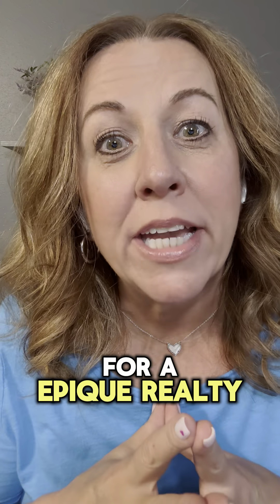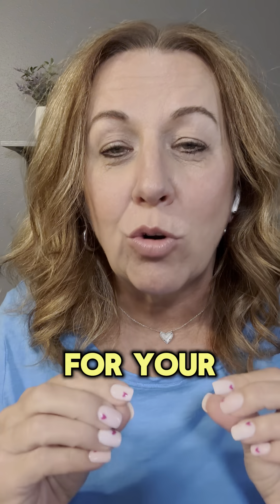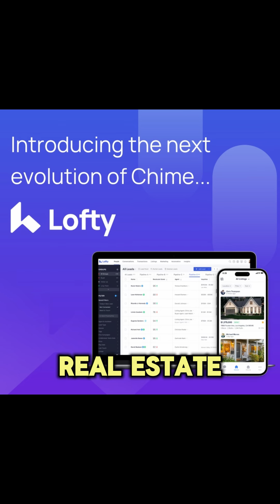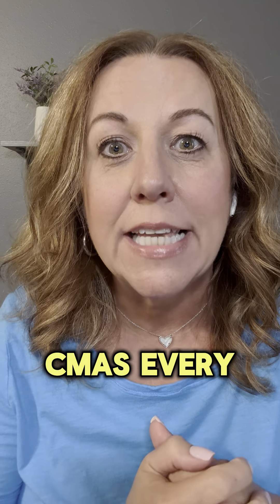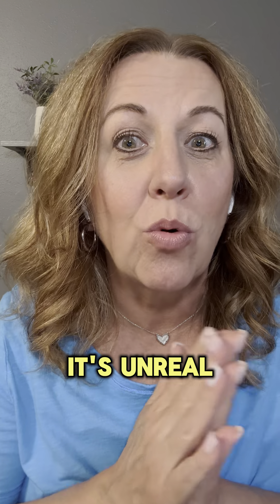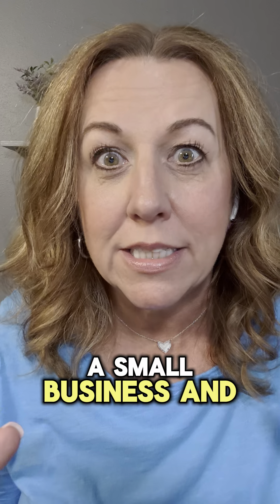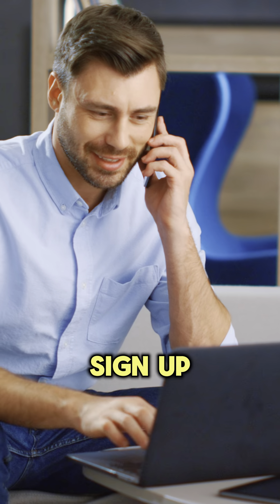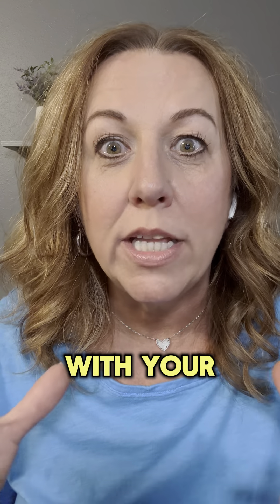🌟 It's time for Epique Realty's Benefit of the Week! This week, we're diving into Lofty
Hello, my Realtor friends! 🌟 It's time for Epique Realty's Benefit of the Week! This week, we're diving into Lofty - your customizable personal website and CRM. 🚀 Think of it as your storefront, where clients get to know you and your business. With features like AI integration, custom URLs, and free monthly CMAs, it's a game-changer. Join us and learn how to leverage Lofty to elevate your real estate business.

Call me to Learn more!

Talk2Dawn.com

Hi, Im Dawn Loding.  Realtor, Mentor, Trainer and Systems Coach.

I have been a successful Real Estate agent for over 21 years now.  However, it has not been easy!  I have had to figure out a LOT of different things to make it in the Real Estate world.

Unlike some Realtors who just happen to have the golden finger and everything they point to turns to sold, I haven't had it so easy, or I haven't given myself credit for my success due to my self doubt!

Once I figured how how to eliminate the self doubt and really be a great agent, there was no looking back.

Now that I have been doing it so long I am ready to help other agents skip all the hardships!  I created a program called Freedom to Flourish in Real Estate!  It consists of a lot of mindset shifts, trainings, FREE STUFF and most of all my experience!  I am an open book and I feel like it is my life's mission to help others!  Realtors.

So follow me and find the Freedom to Flourish in this business!